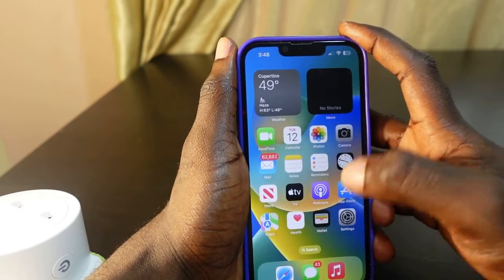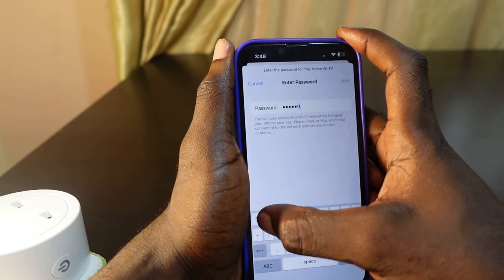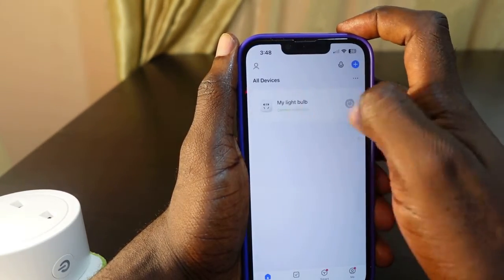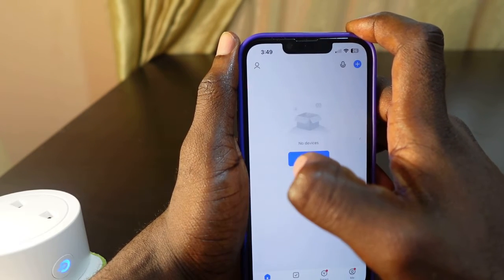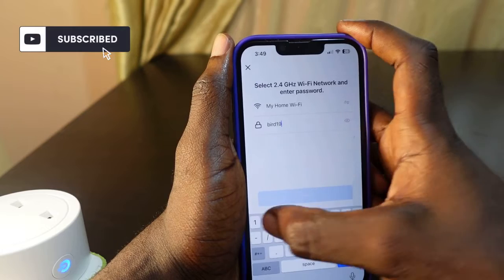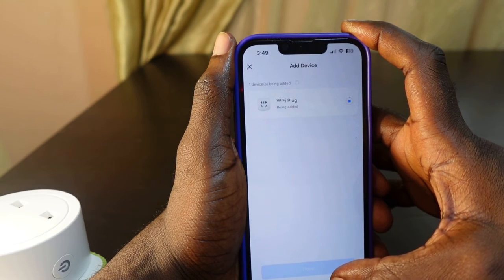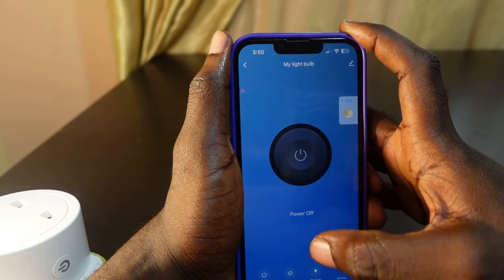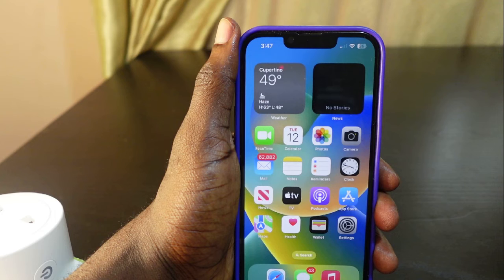How to Change Wi-Fi on Smart Life App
In this video, I've demonstrated how you can change the Wi-Fi on your Smart Life app.

Note that Smart Life hasn't provided a straightforward way to change the Wi-Fi within the app.

However, you can change Wi-Fi by first changing the Wi-Fi on your phone (where the Smart Life app is installed). Next, go to the app and remove the device you want to change the Wi-Fi. You may also want to reset the device to remove the existing Wi-Fi information on the Smart Life App.

Next, add the device again. Your new Wi-Fi will be detected by the app. Now enter the password to connect to your new Wi-Fi.